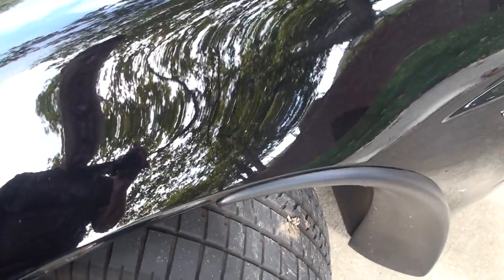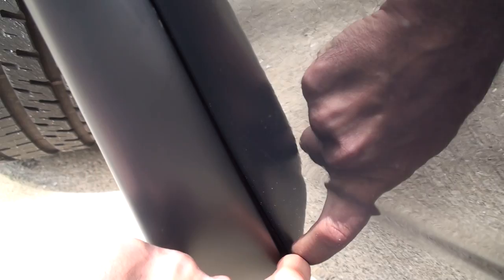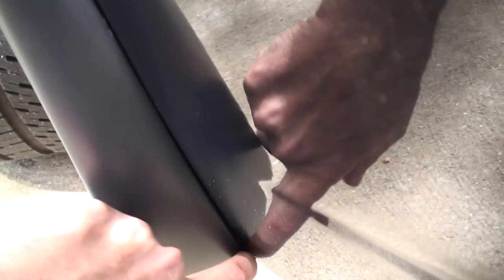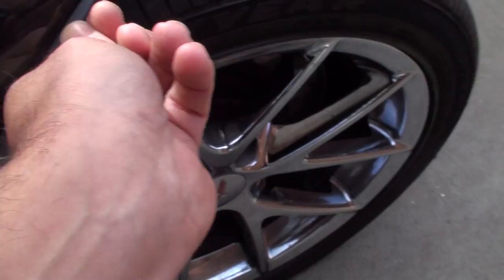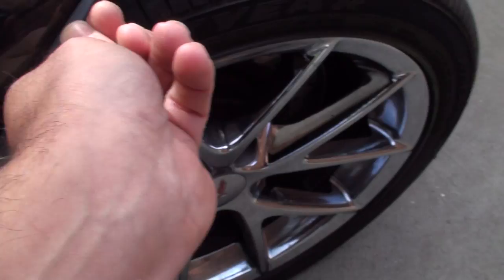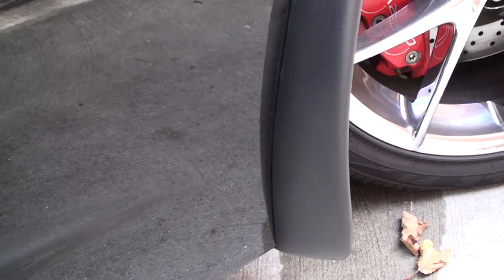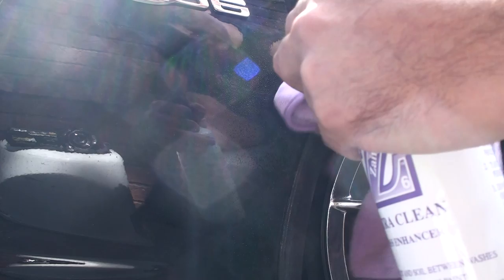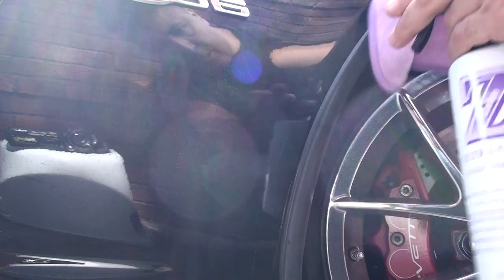APSIS SPLASH GUARD PASSENGER SIDE